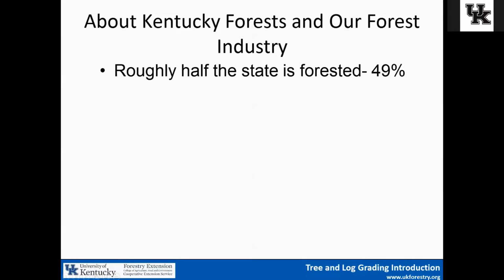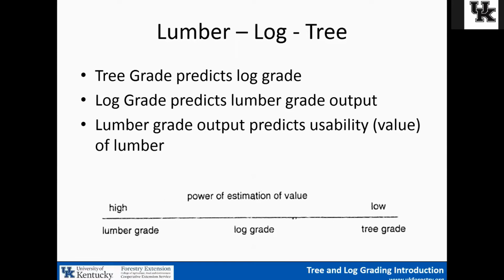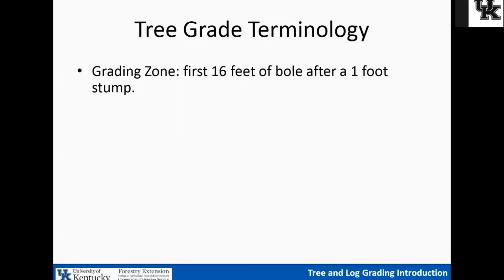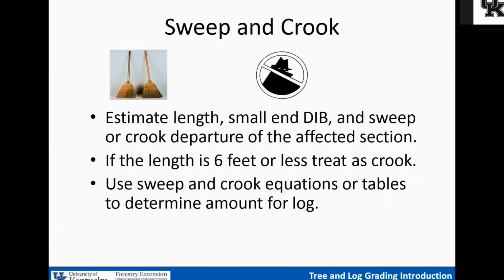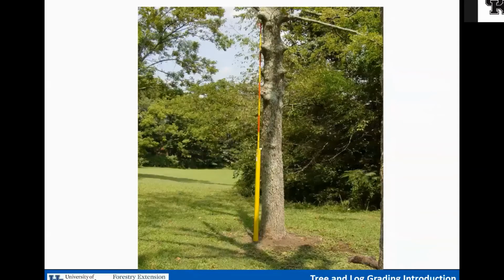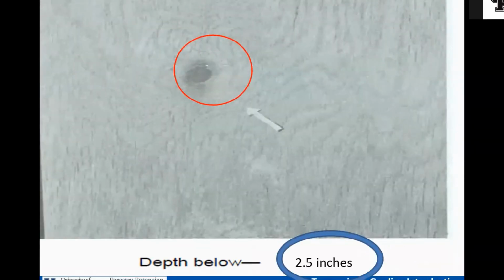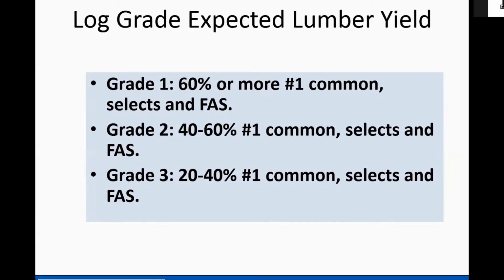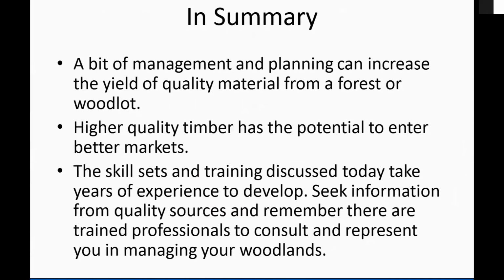Tree and Log Grading Introduction